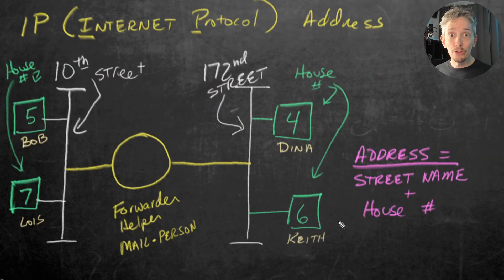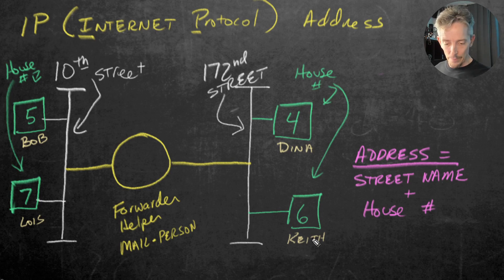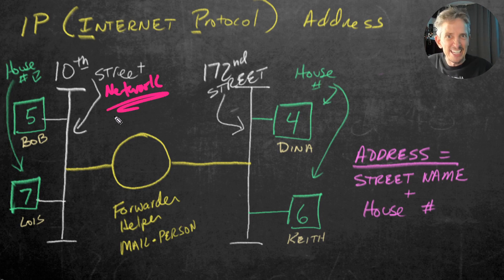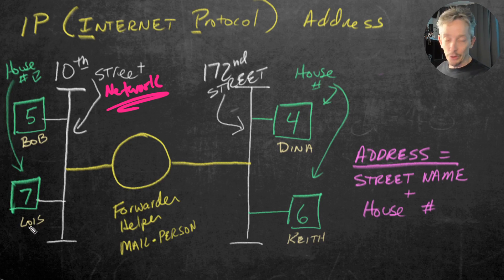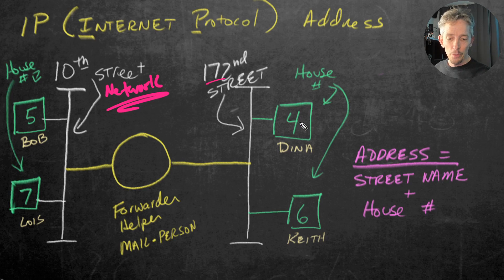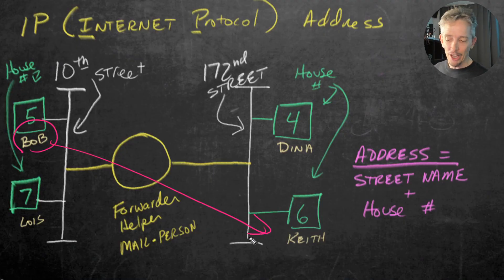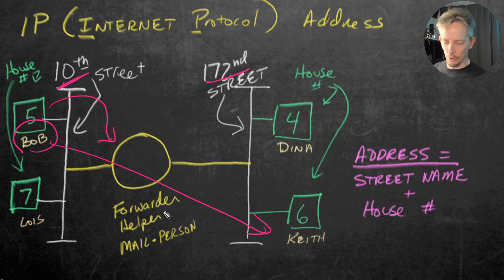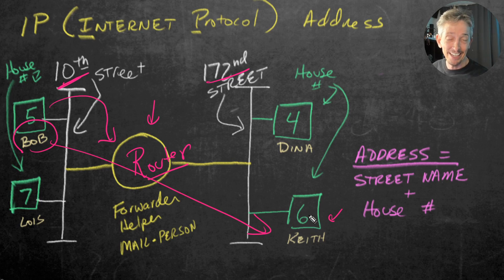👉 Take 5 Minutes now to learn about IP addresses ❗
Short and sweet video on the function of an Internet Protocol (IP) Address.